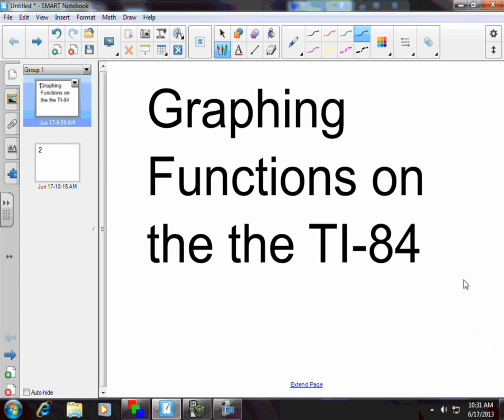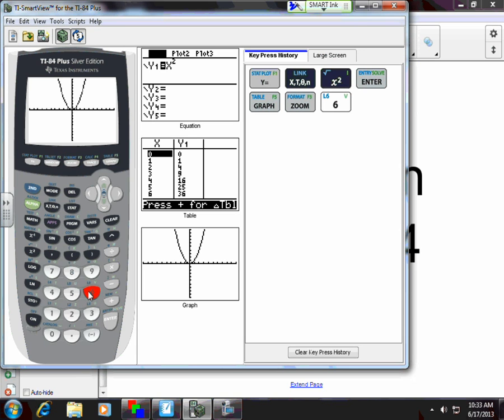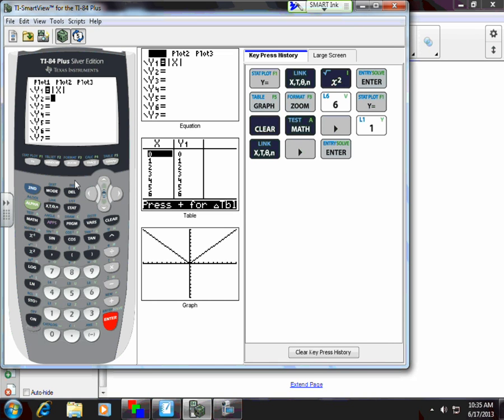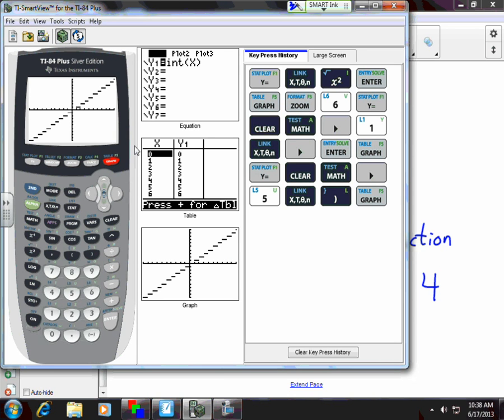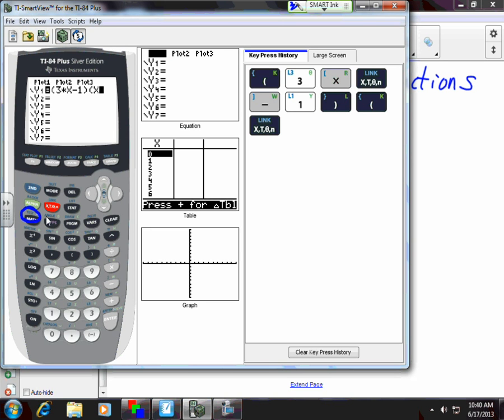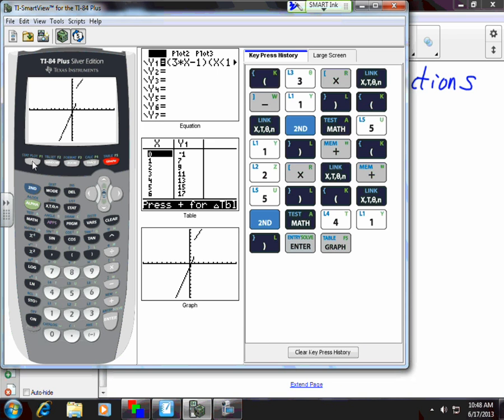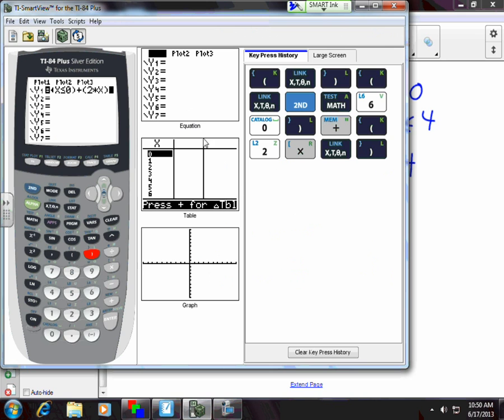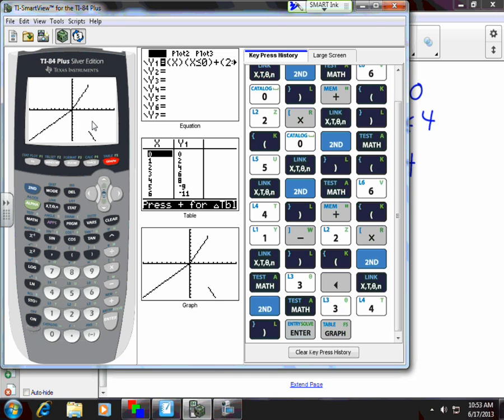3. Graphing on the TI-84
Using a TI-84 to graph functions, including the absolute value function and piecewise defined functions.